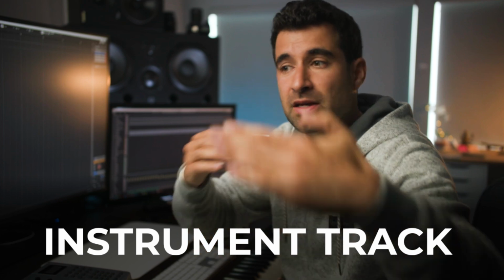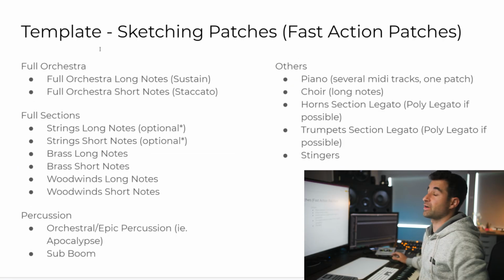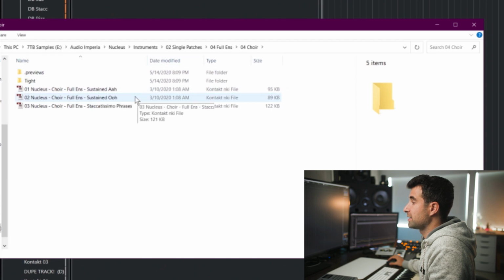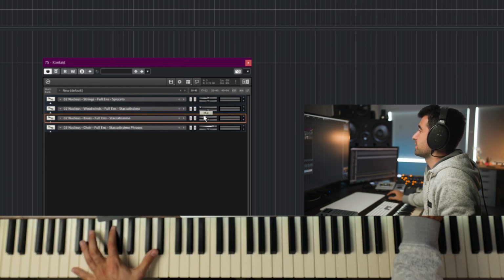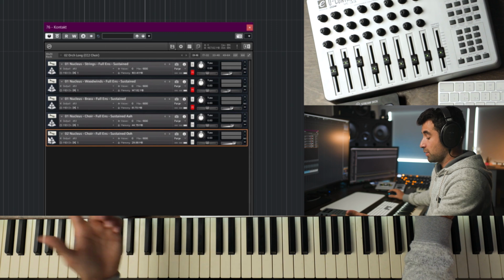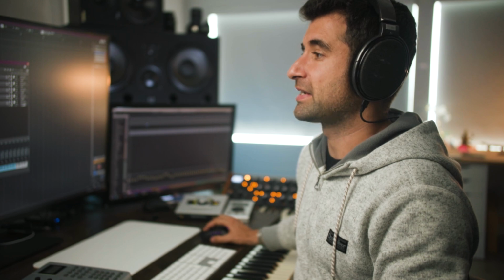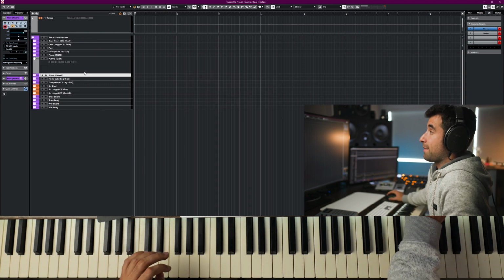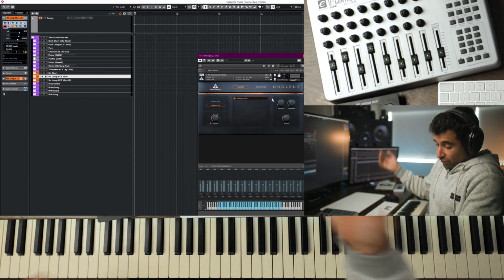Nucleus Template - #2 Sketching Patches